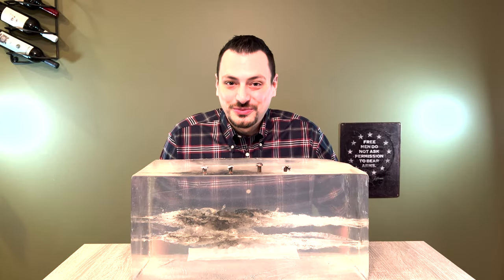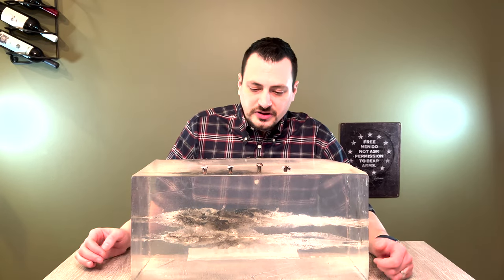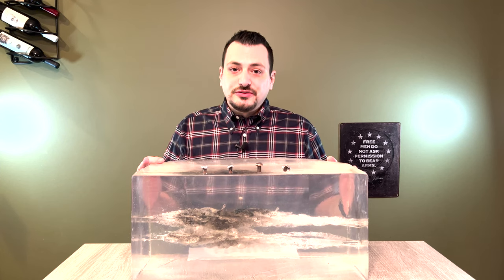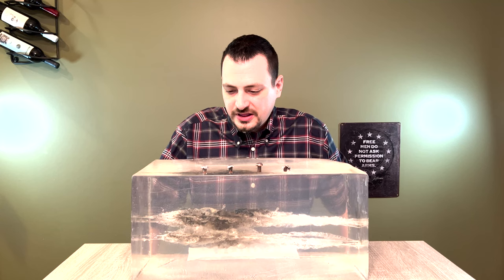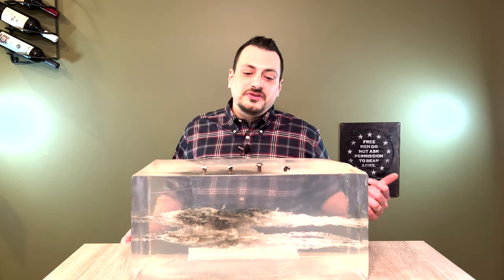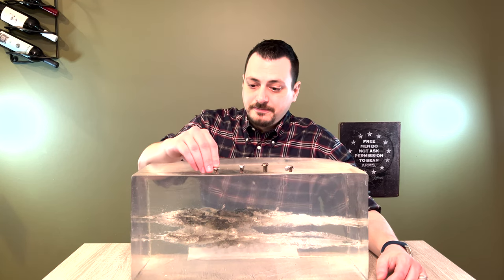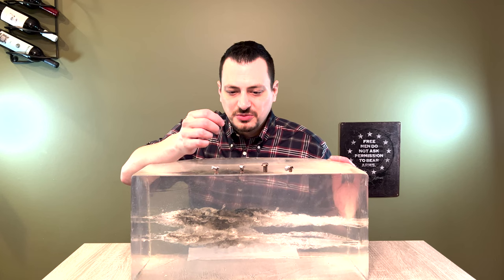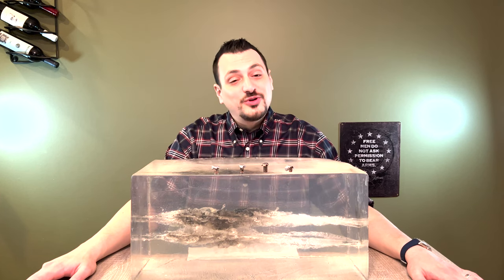Hunting Bullet Ballistic Gel Test - Nosler Accubond, Partition, and Barnes TTSX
I test some hunting loads in 10% ballistic gelatin:
30-06 Springfield 180 grain Nosler Accubond, 24" barrel
338-06 A-Square 225 grain Nosler Accubond, 22" barrel
338-06 A-Square 225 grain Barnes TTSX, 22" barrel
35 Whelen 225 grain Nosler Accubond, 21" barrel
35 Whelen 250 grain Nosler Partition, 21" barrel

Audio licensed by Premium Beat by Shutterstock under standard license agreement, LICENSE 3287965